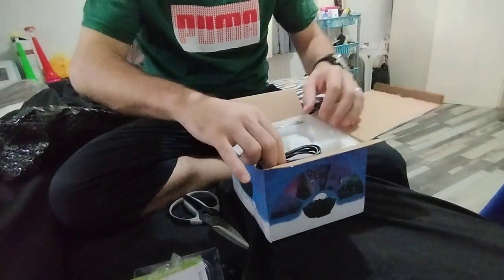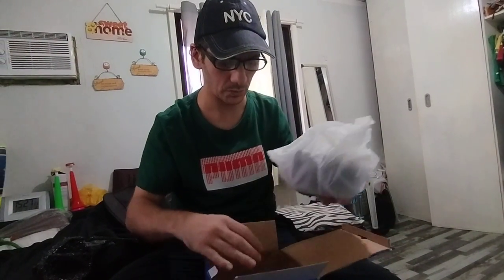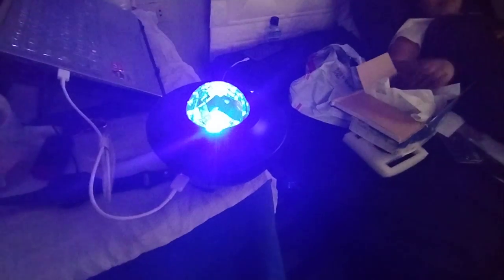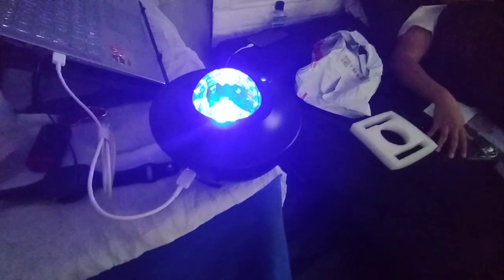Starry star ⭐✨ Projector 📽️ Light 🚨 Universe Waves 😁😁😁 Music Station Unpacking 🇵🇭❤️🇮🇹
insta360 x4 insta360 insta360 x3 @insta360 Link Amazon Proiettore di luce notturna a LED, 3 in 1 LED Galaxy Starry Light Projector per camera da letto, adulti, vacanzeProiettore di luce notturna a LED, 3 in 1 LED Galaxy Starry Light Projector per camera da letto, adulti, vacanze Transform your space into a mesmerizing celestial haven with the Starry Star ⭐✨ Projector 📽️ Light. Immerse yourself in the enchanting Universe Waves as they dance across your walls, creating a celestial symphony that captivates both the eyes and the soul. This multifunctional device is not just a projector; it's a Music Station 🚨 that adds another layer to your sensory experience.

Picture yourself unwrapping this magical device, unveiling its potential to bring the universe into your living space. As you set it up, the anticipation builds, and the first glimmer of starlight emerges, accompanied by a harmonious soundtrack that elevates the entire experience.

The Starry Star Projector doesn't just illuminate your room; it transports you to another realm. With its dazzling display of stars and cosmic patterns, combined with the ethereal glow of the Universe Waves, it turns any space into a celestial masterpiece. The synchronized music adds an extra layer of magic, turning your room into a personal oasis where relaxation and wonder converge.

Indulge in the celestial spectacle, feel the music resonate through the room, and let the Starry Star Projector light up your universe. Unpacking this extraordinary device is not just about revealing a product; it's about unlocking a universe of possibilities that will leave you in awe every time you switch it on.

1)This video has no negative impact.
3)It is transformative in nature.